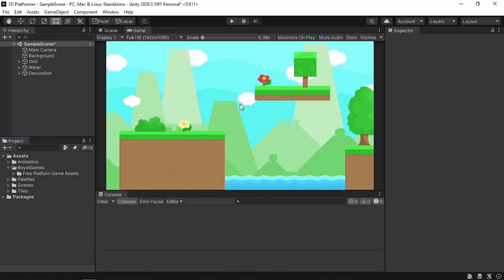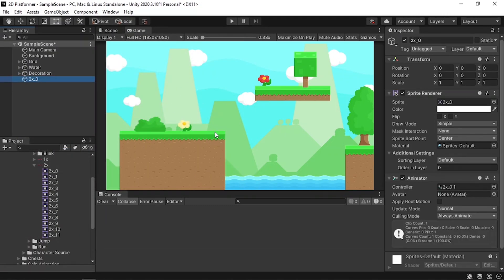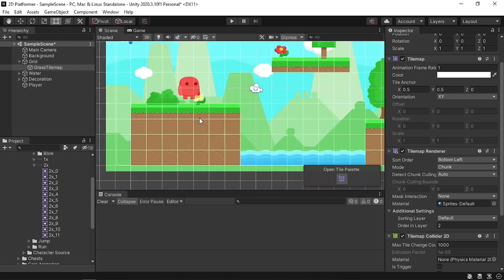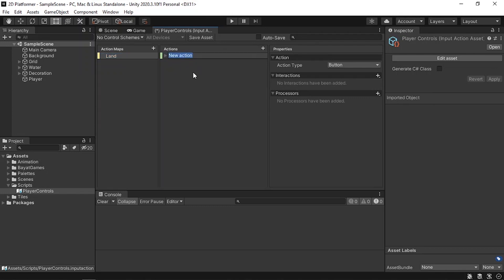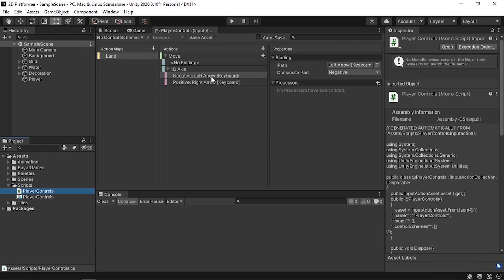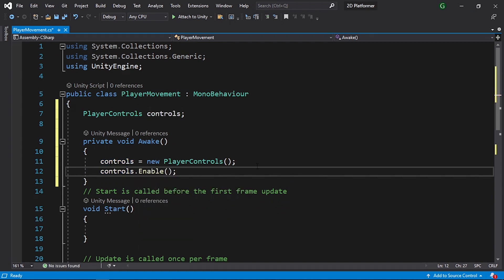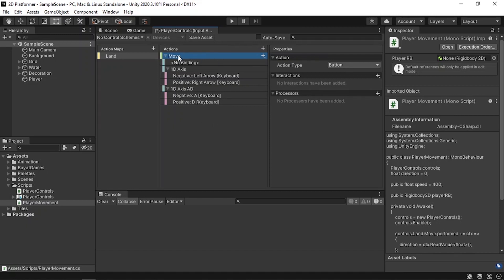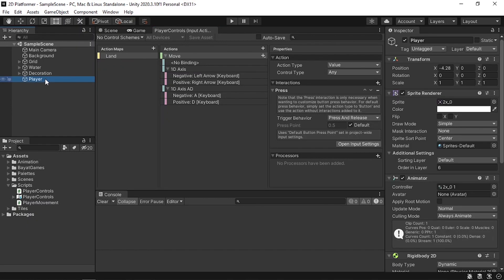2D Movement with Unity's New Input System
Let's use the NEW INPUT SYSTEM in Unity to make a 2d Movement!